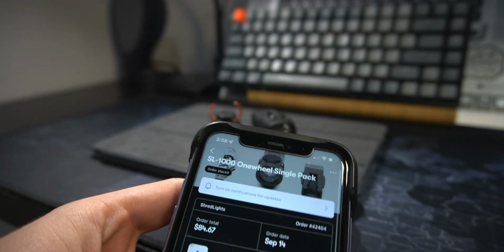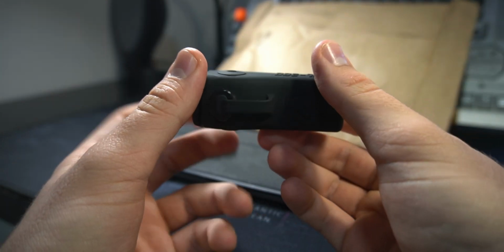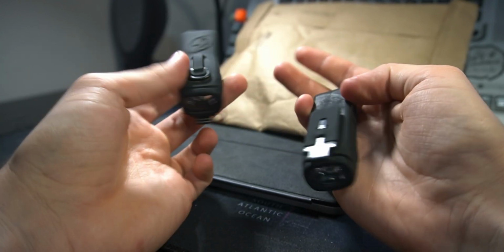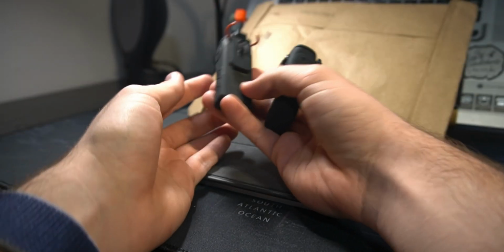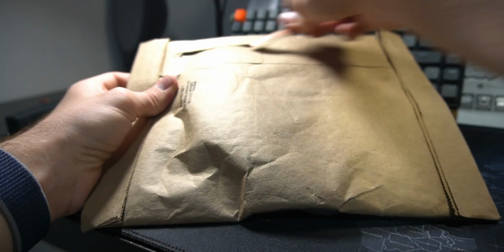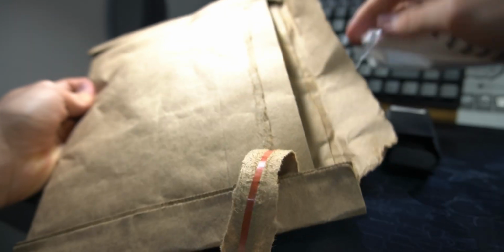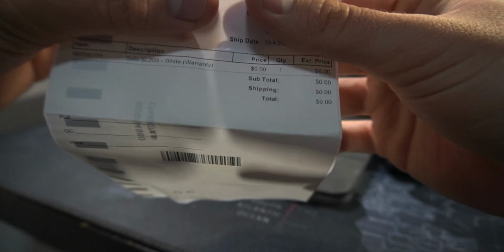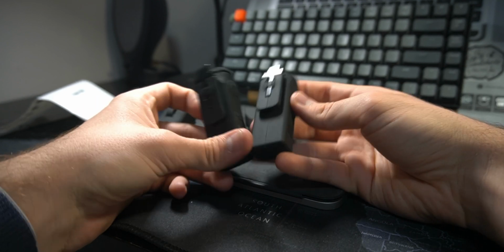Shredlights sl-200 light replacement at no cost